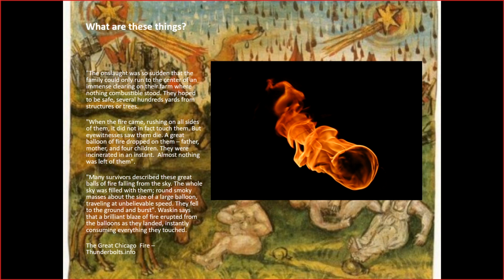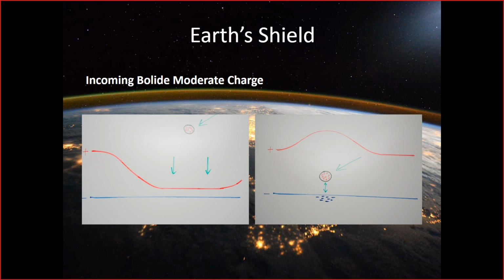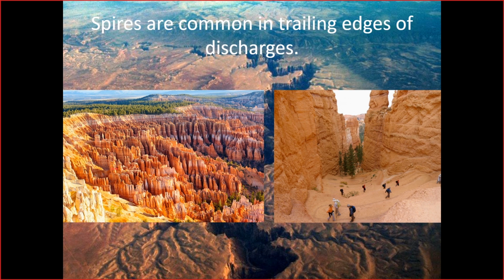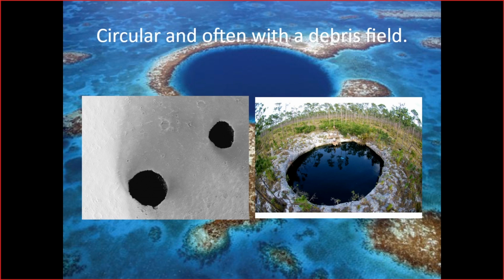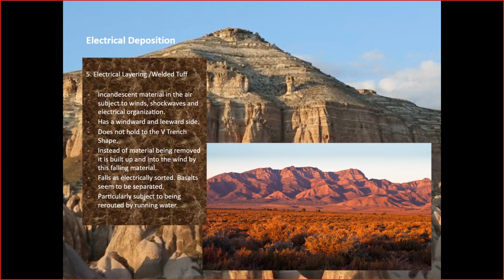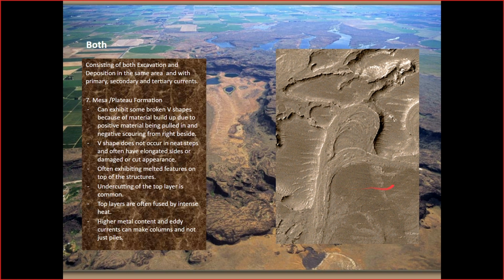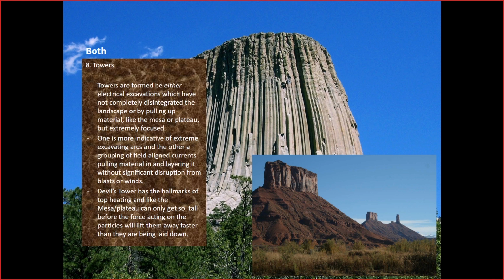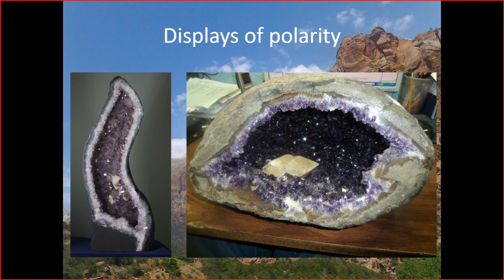Fires in the Sky - Geology in an Electric Universe (no music)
The Electric View Special Presentation - by Neil Thompson

In this Special Electric View Presentation Neil Thompson describes the function of planetary capacitance when it comes to protection our Earth and shows the categorized links between different Electric Universe Geology mechanisms.

The Electric View conveys what are words of reflection on the promises of the Electric Universe Theory from a small group of us speaking of the past, the future, and what we are here for.

Help keep us going! Donating to The Electric View is as simple as clicking below:

"These conversations are for education and imagination. We are here to explore and speculate on ideas, theories, concepts, and visions. Opinions expressed are that of the individuals and are fluid and malleable. What we learn today may change our minds tomorrow."

The Copyright Disclaimer under section 107 of the Copyright Act of 1976 states that allowance is made for “fair use” for purposes such as criticism, comment, news reporting, teaching, scholarship, education and research.